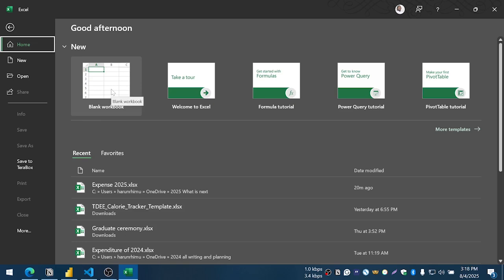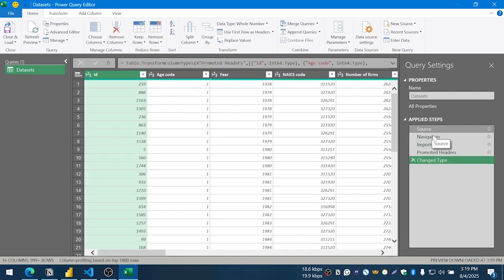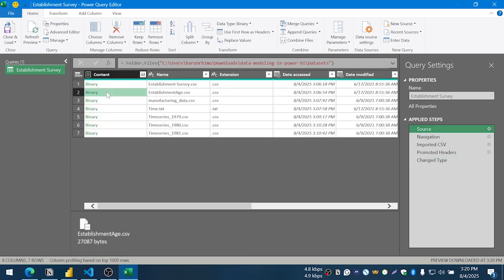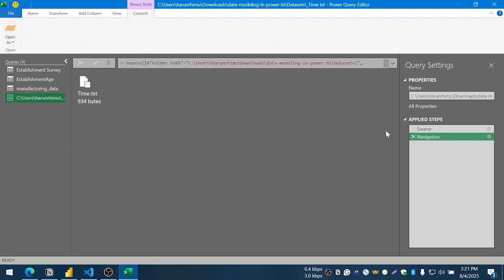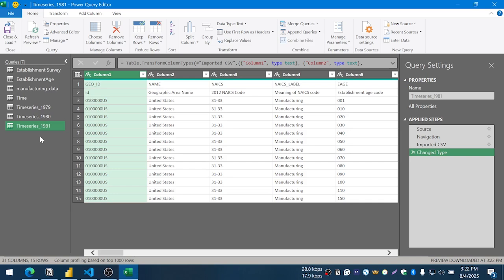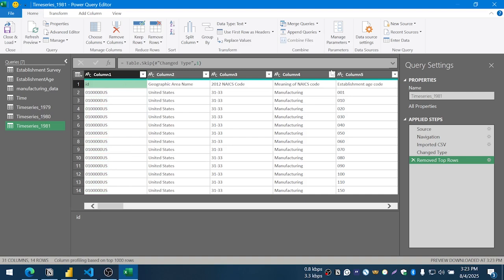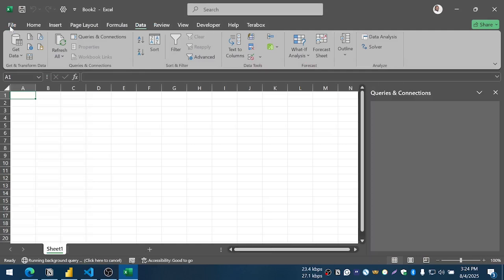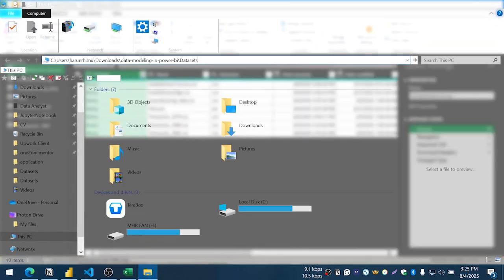Microsoft Power Query Tutorial: Import & Process Data Like a Pro (PL 300)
Unlock the power of Microsoft Power Query to streamline your data processing workflow! 🚀
In this tutorial, I’ll guide you step-by-step on how to import, clean, and transform data using Power Query in Excel or Power BI. Whether you’re a beginner or a data professional, you’ll learn practical techniques to save time and boost productivity.

📌 What You’ll Learn:

How to import data from multiple sources (Excel, CSV, databases, web)

Transform and clean messy datasets in minutes

Merge, append, and reshape data with ease

Tips for automating repetitive data processing tasks

Perfect for data analysts, Excel users, Power BI enthusiasts, and business professionals who want to work smarter with their data.